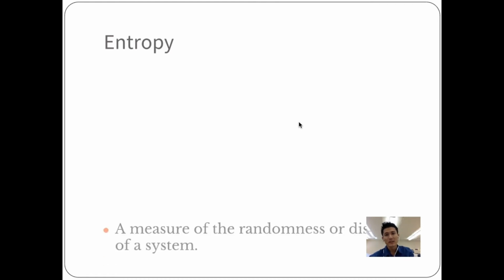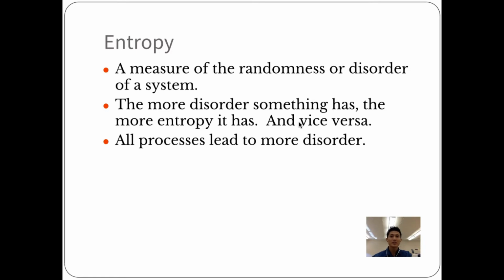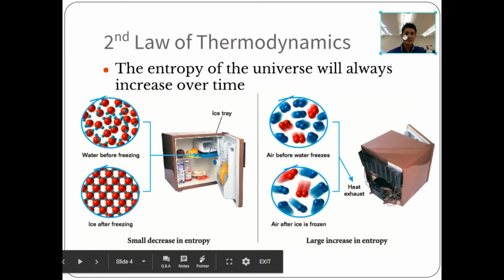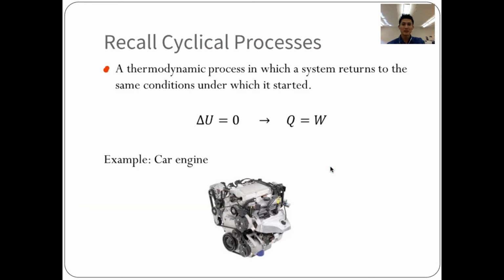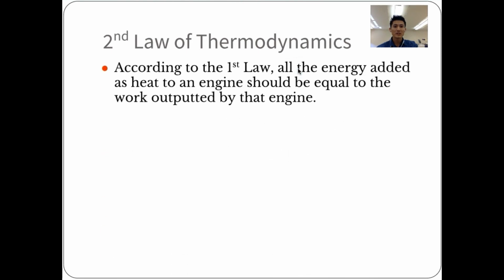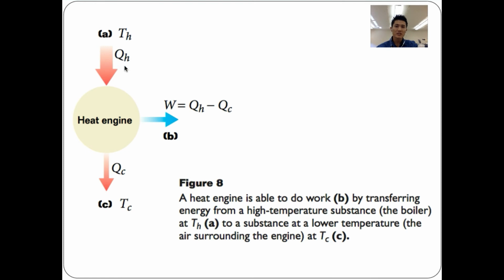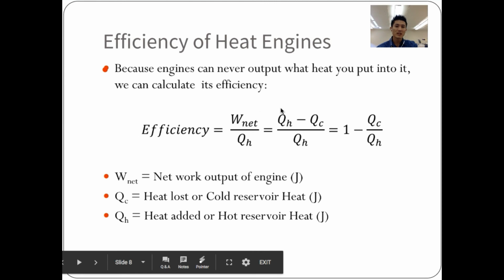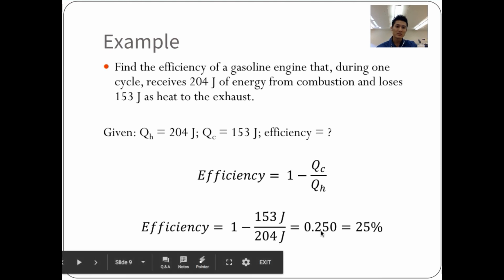V#29 2nd Law of Thermodynamics